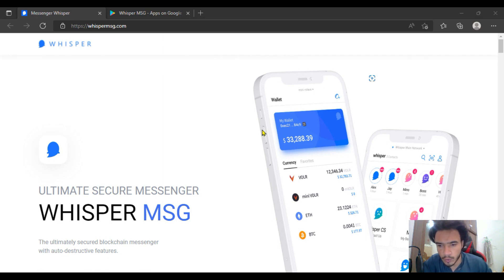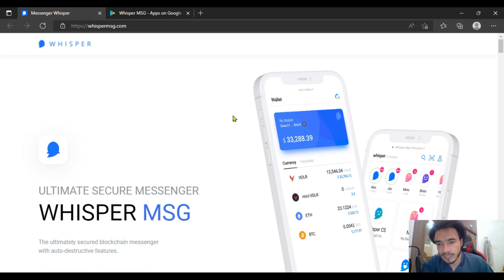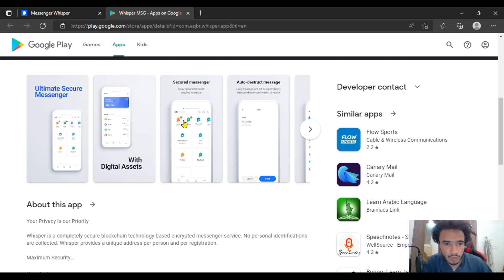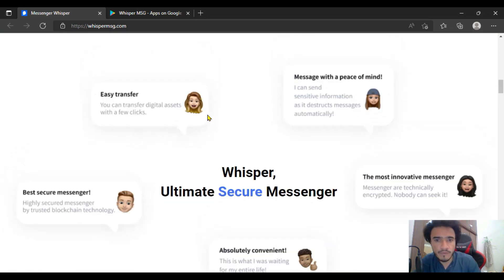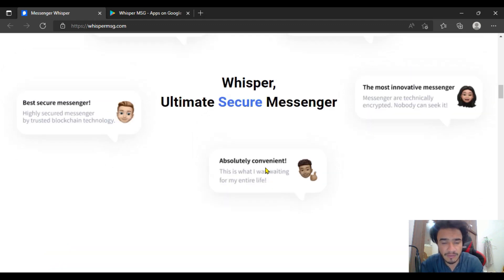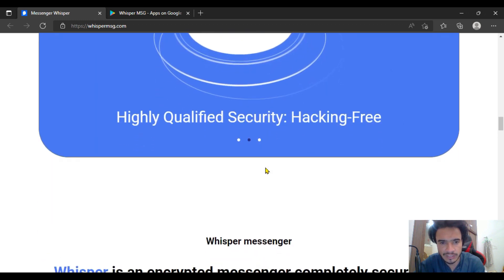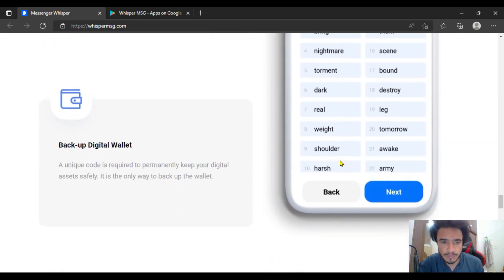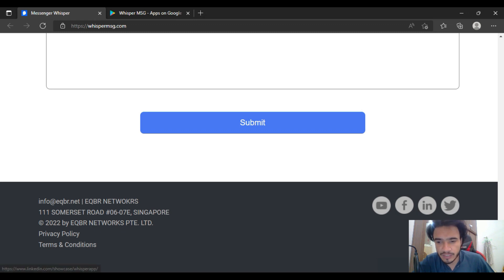WHISPER MSG - What Is Whisper MSG About? Its Features, And Core Components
$VOLR

About Me:
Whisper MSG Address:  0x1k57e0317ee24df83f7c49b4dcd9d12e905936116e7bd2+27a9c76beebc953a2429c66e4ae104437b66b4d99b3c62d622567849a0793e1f